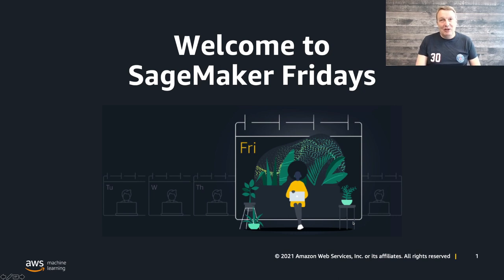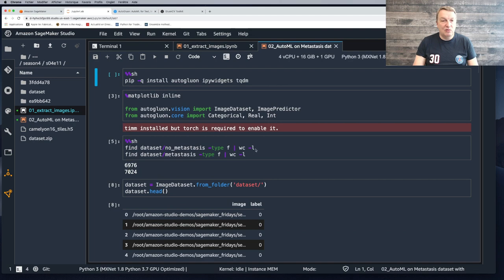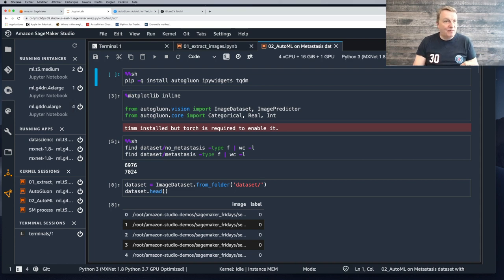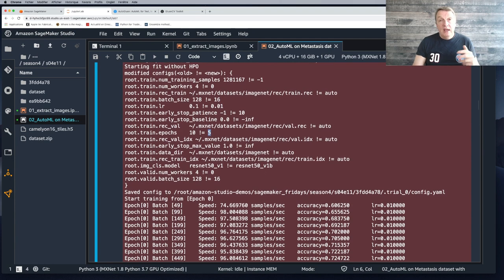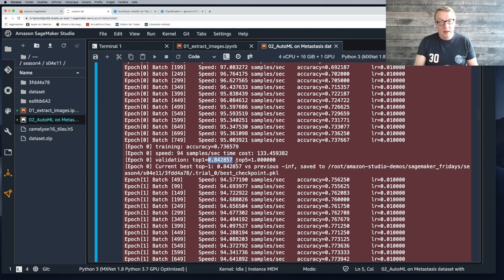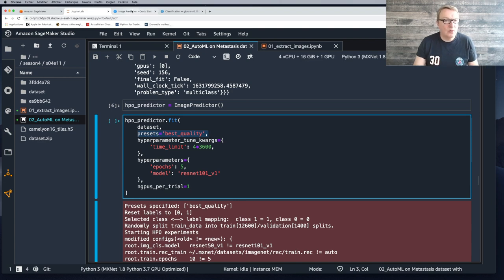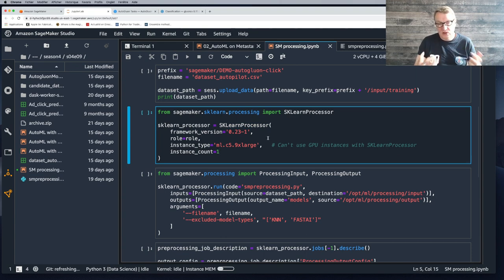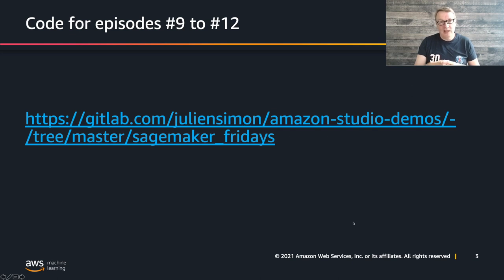SageMaker Fridays Season 4, Episode 11 - Using AutoML to build an image classification model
Broadcasted on 15/10/2021.

In this episode, we use AutoGluon, an Open Source library for AutoML, to automatically build an image classification model to detect cancer cells.

*** Notebook